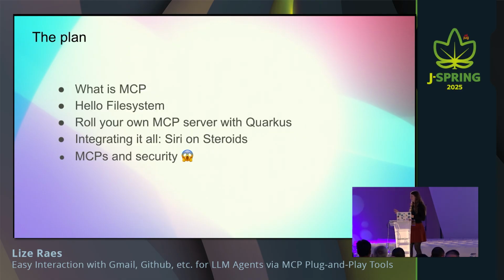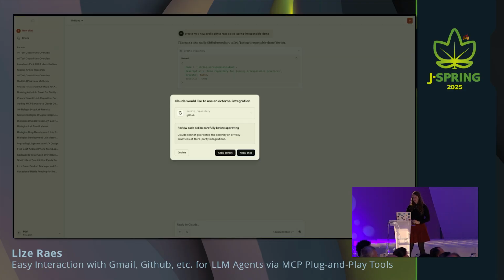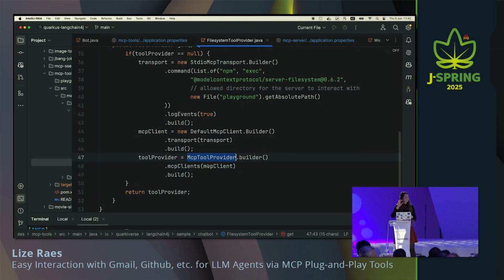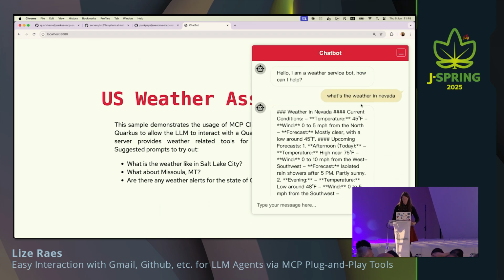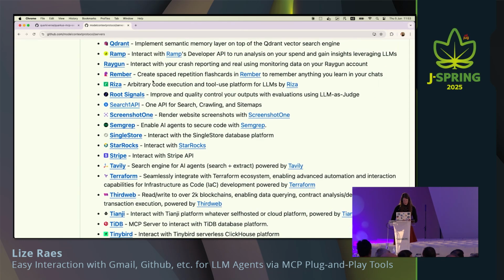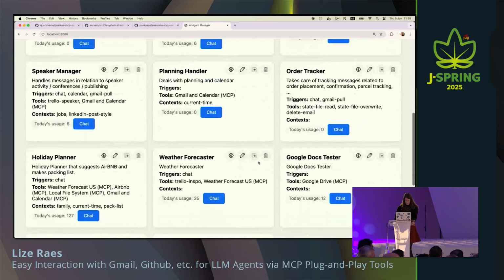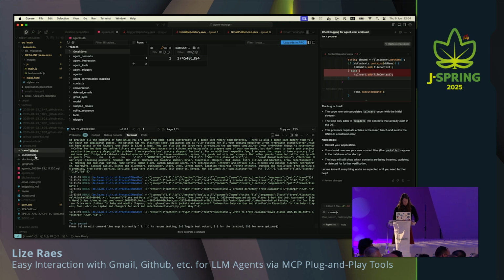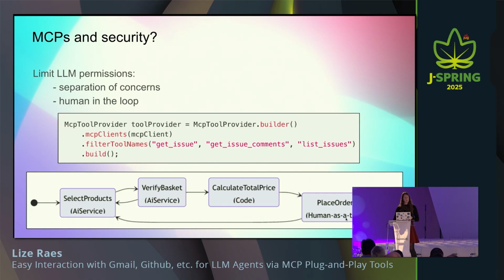Lize Raes - Easy Interaction with Gmail, Github, etc. for LLM Agents via MCP Plug-and-Play Tools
I’ve always dreamed of building an AI agent that manages my emails, organizes my to-do list, and places my grocery orders. However, it seemed daunting to write all the necessary tools to let the LLM interact with my calendar, inbox, and other systems. Fortunately, Anthropic launched the open Model Context Protocol (MCP), which allows developers to share tools written in any language as servers in an LLM-readable format. The MCP ecosystem is growing rapidly, with servers available for GitHub, file system interaction, Gmail, Windows CLI, Minecraft, and more.

In this session, you’ll learn how to integrate any MCP server into your AI-powered application with just four lines of code using LangChain4j, making agentic AI development in Java truly plug-and-play. We’ll also explore the available servers and see many of them in action as we dive into the code behind my SiriOnSteroids app.